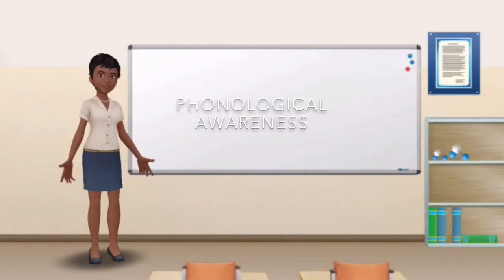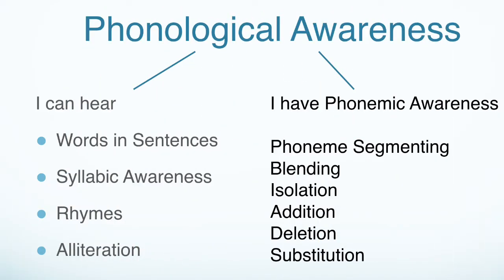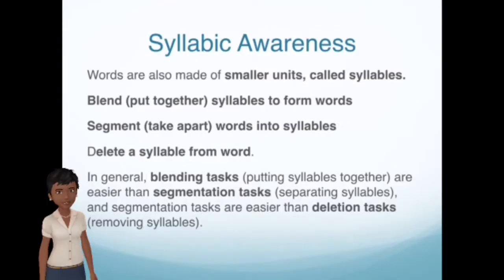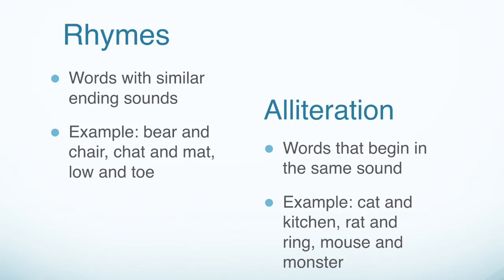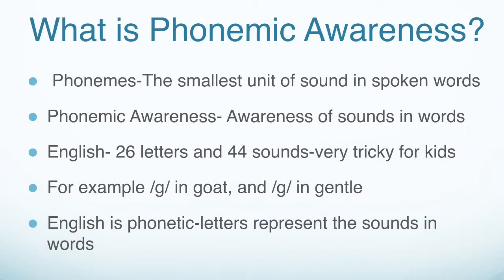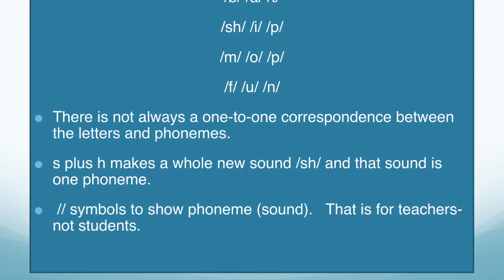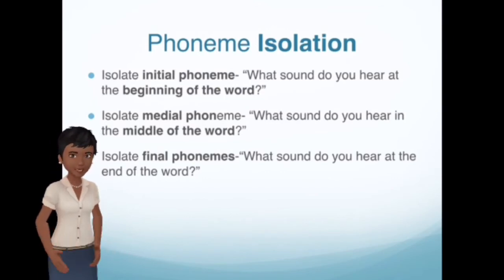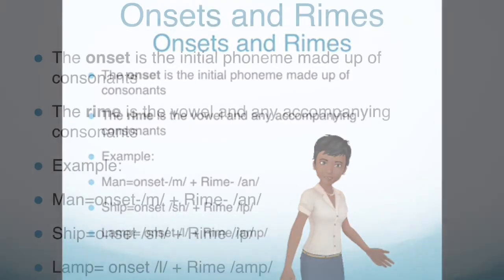Phonological Awareness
EDED 330